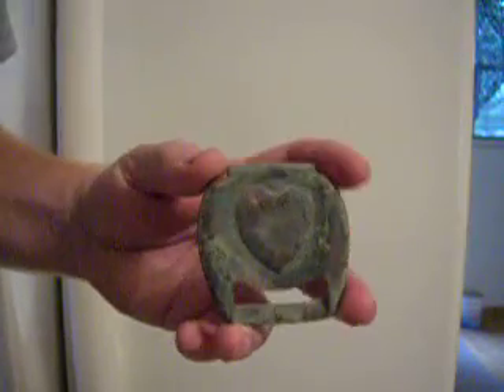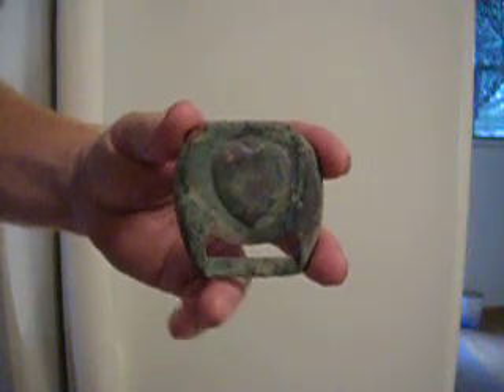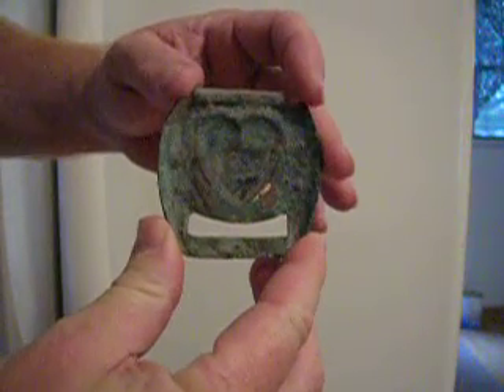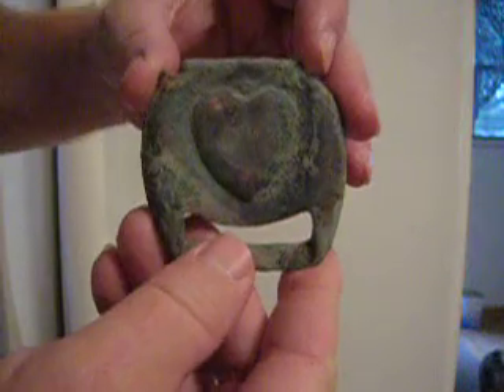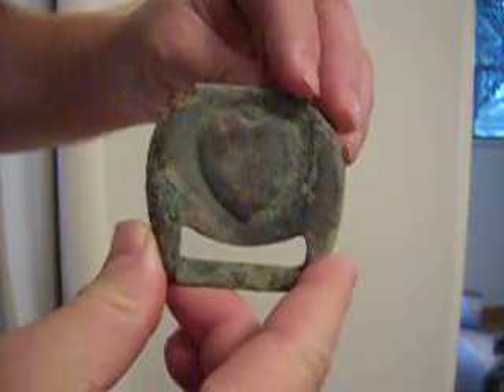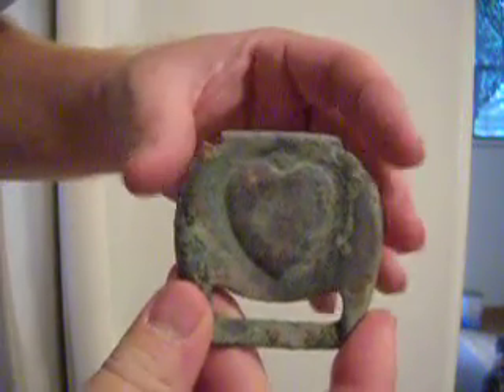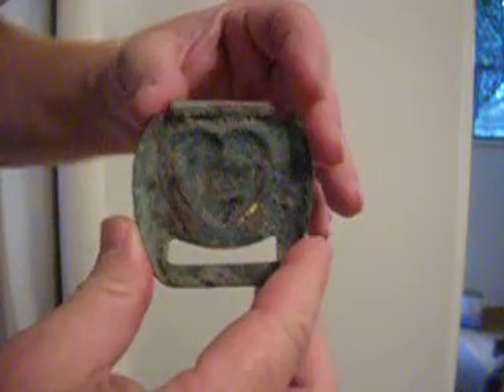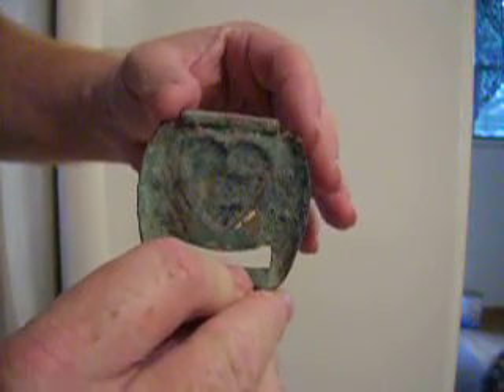relic found detecting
Found this item detecting in SW Kansas. It is a buckle of some type. Looks to be made of brass. Anyone having any info on it or how to clean it, please let me know! Found with Fisher CZ-5 at 11 inch deep. Has heart in center. First one I've seen.